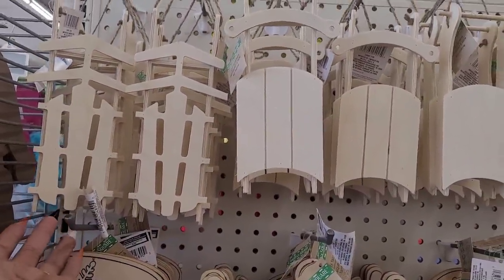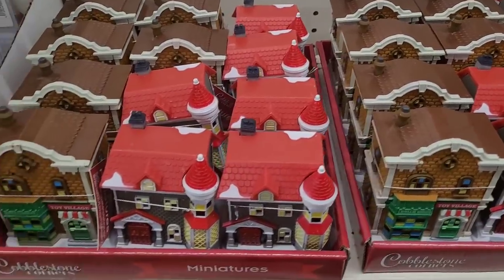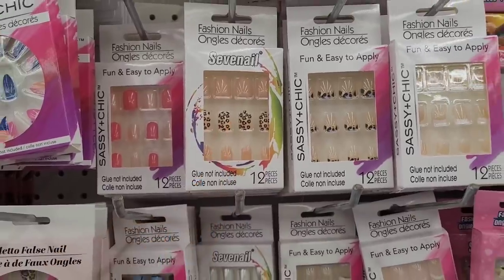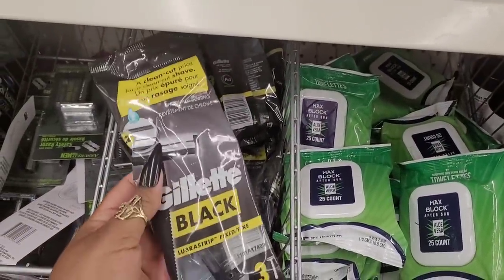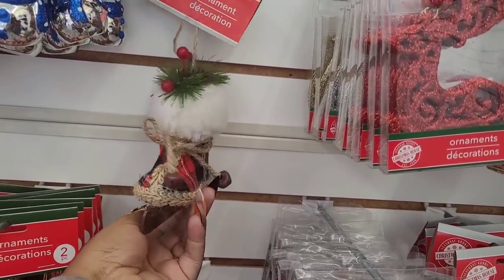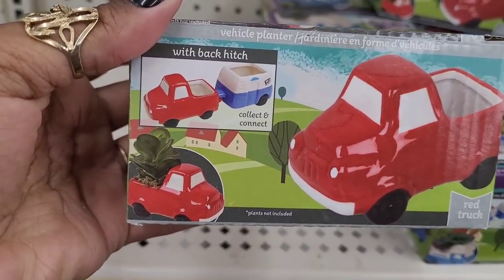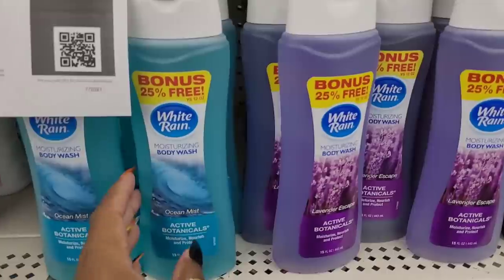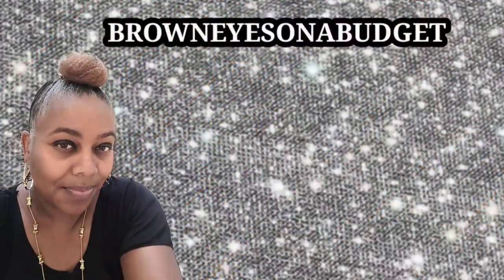DOLLAR TREE|NEW FINDS!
Shop anywhere. Snap every receipt. 🎉  Sign up for Fetch with my code "FQCX4J" and get 2,000 points when you snap your first receipt